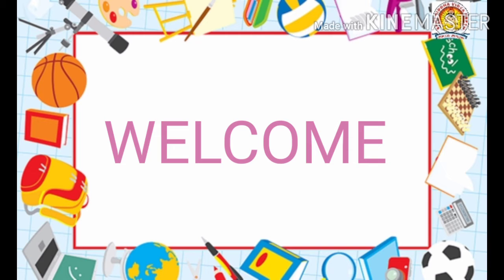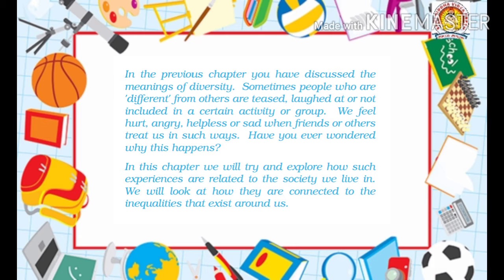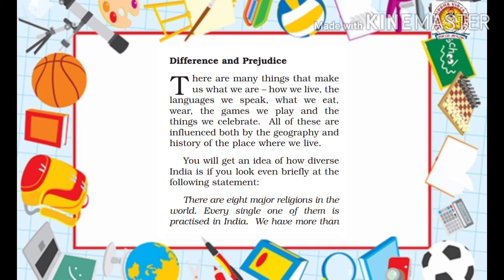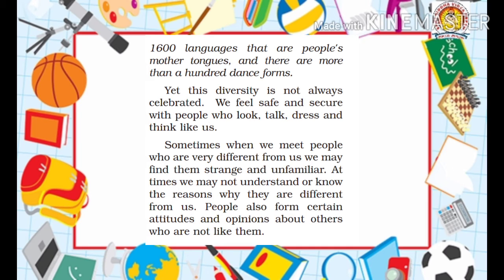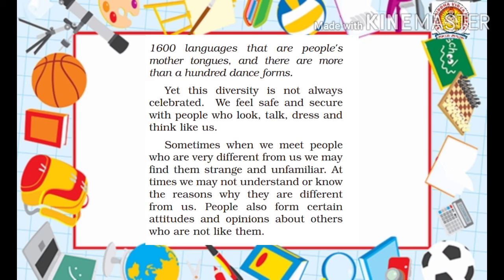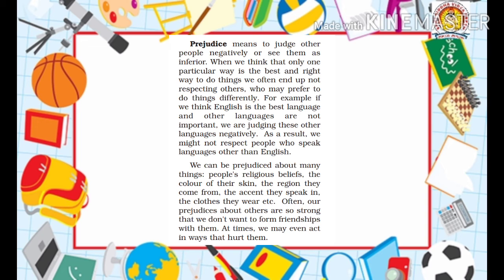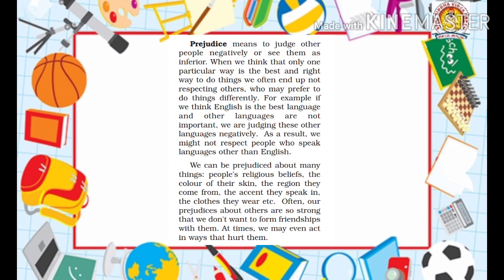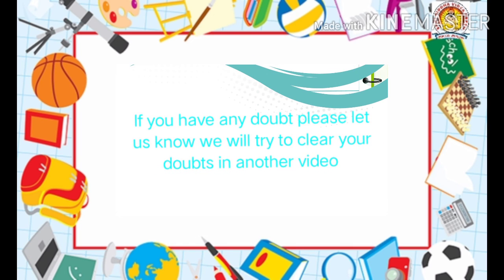Class 6 civics chapter 2 part 1